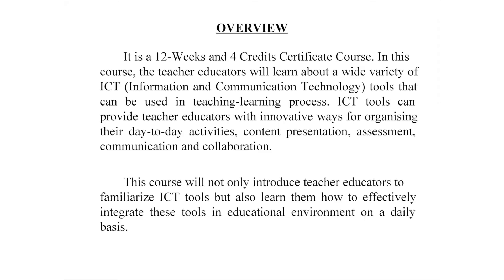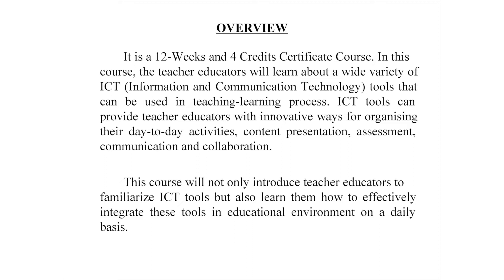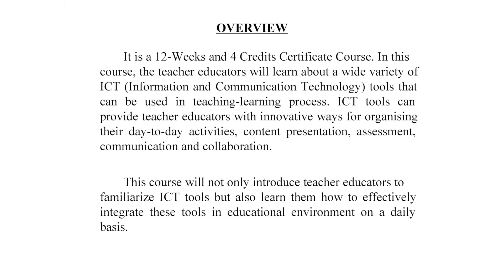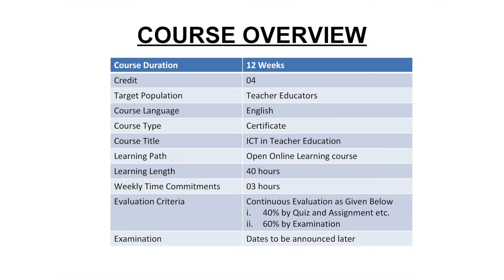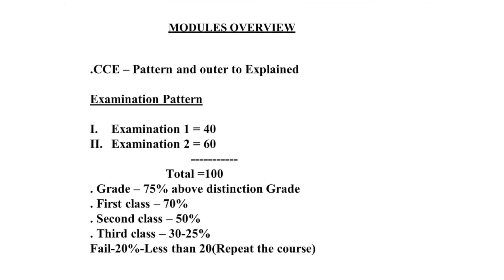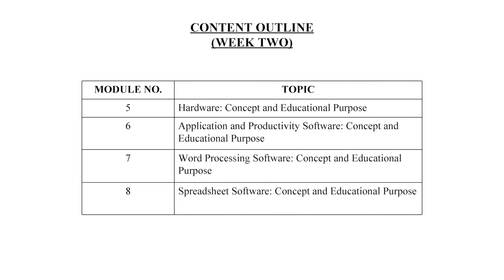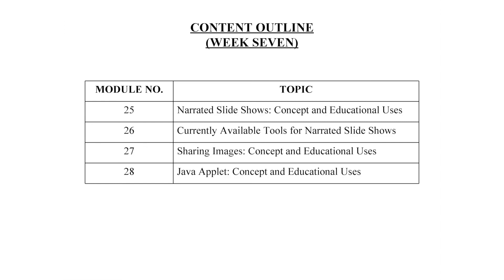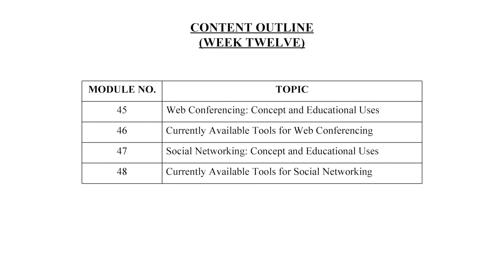ICT in Teacher Education Dr Mrs Nasrin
This course will help the teacher educator to know more about ICT tools and they will be able to teach with innovative ways for organizing their day to day activities, content presentation, assignment, communication and collaboration in classroom environment